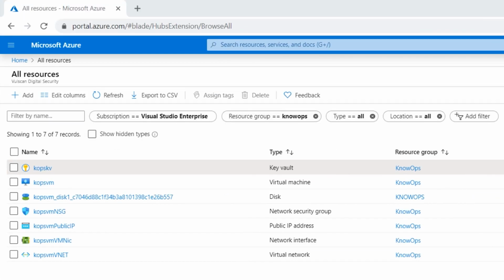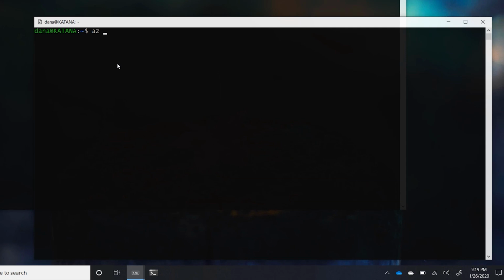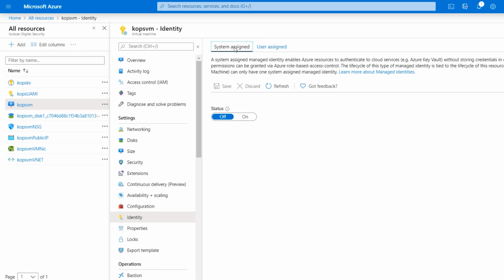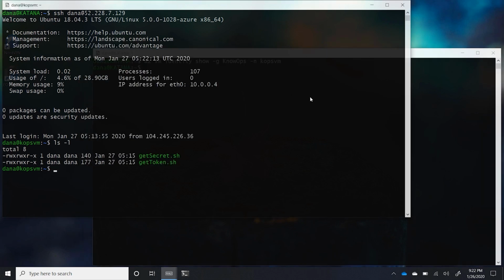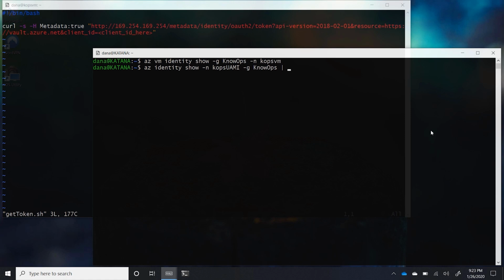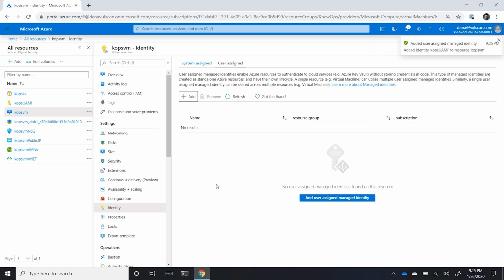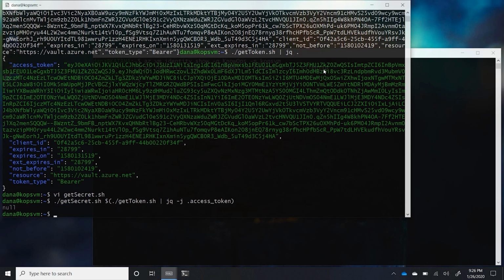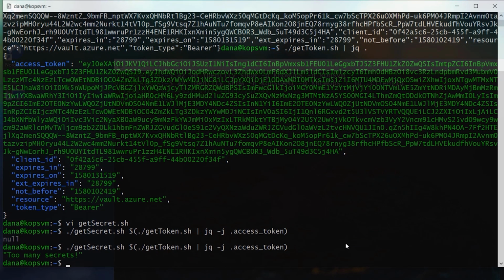How to use Managed Identities to access Azure resources securely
HOW TO USE MANAGED IDENTITIES TO ACCESS AZURE RESOURCES SECURELY – Learn how to use Azure Active Directory’s Managed Identities to access cloud resources securely.

Having a crisis of Azure identity? You’d be surprised all the places in Azure where you can make use of Microsoft’s identity tools. In this episode of KnowOps, Dana shows us the magic of Azure Managed Identities, as well as how to use them to safely use secrets inside of a Linux instance.

Continue the conversation on social media using the hashtag knowops.

We 💖